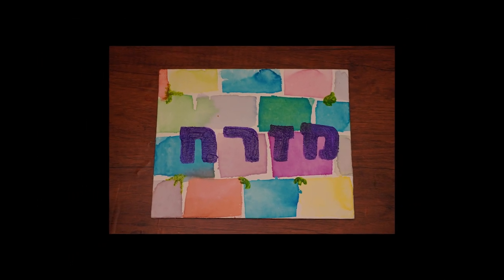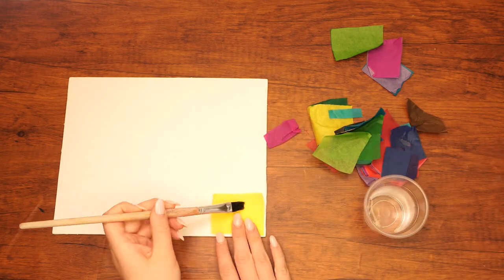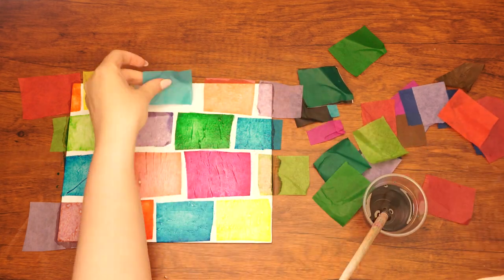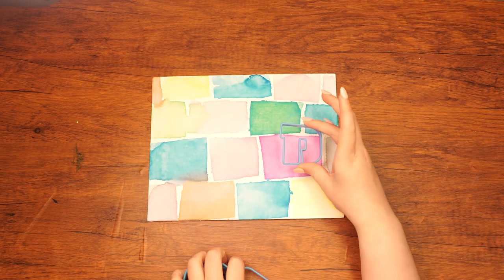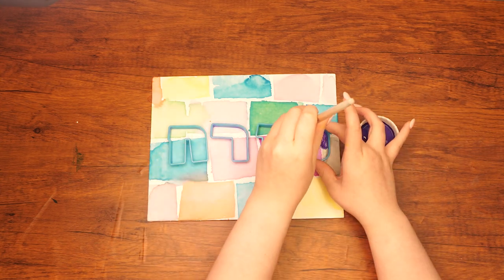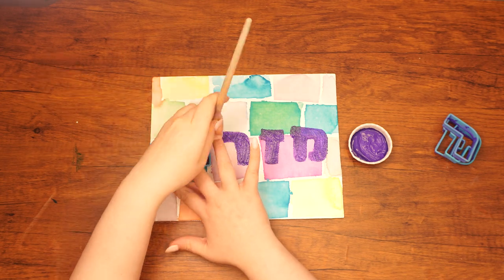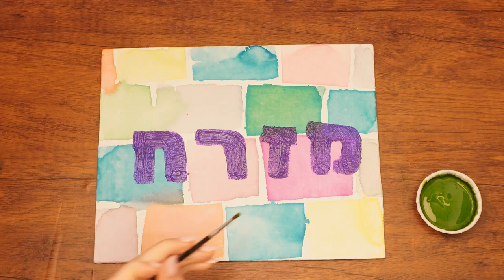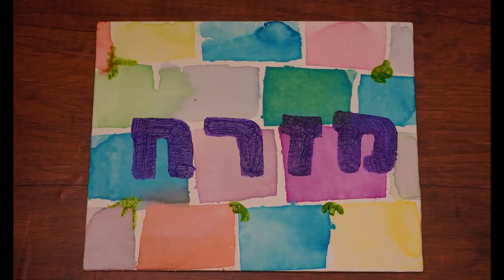"Learn & You Will Know" Parsha Studio ~ Parshas Pinchos ~ Bleeding Tissue Paper Mizrach Sign ~Craft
Click the Link Below to access the shopping cart.

The fast of Shivah Asar B’Tammuz, the 17th of Tammuz, is coming up this week, which is a solemn day on the Jewish calendar. This is the day when the Beis Hamikdash was destroyed. The Beis Hamikdash was the focal point of Judaism, where all Jewish people would come together, and where the Kohanim and Leviem would serve and praise Hashem. With the coming of Moshiach, the third Beis Hamikdash will be rebuilt, and we will once again witness God's light and miracles. Let’s strive to perform as many mitzvos as possible so that this can become a reality very soon!

When we pray the Shmone Esrei, we always make sure to face east/Mizrach, towards where the Beis Hamikdash stood. Today, we're going to create a beautiful painting saying "Mizrach" to remind us of this. And guess what? We're going to use a special kind of tissue paper that reveals its colors when you paint it with water. Exciting, right? Let's get started!

Supplies:
• Aleph-Bet Cookie Cutters (to spell the word Mizrach: Mem מ, Zayin ז, Resh ר, Ches ח)
• Paint: Purple and Green
• Bleeding Tissue Paper
• Medium Size Paintbrush
• Small Size Paintbrush
• Cup of Water
• Canvas